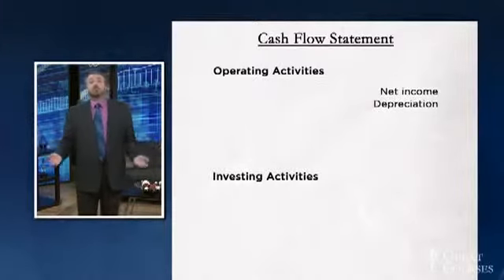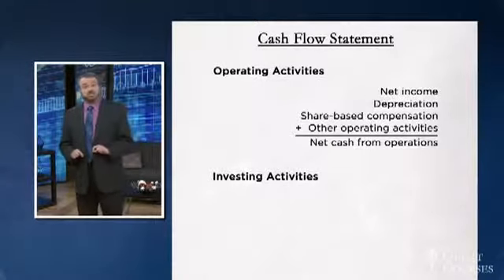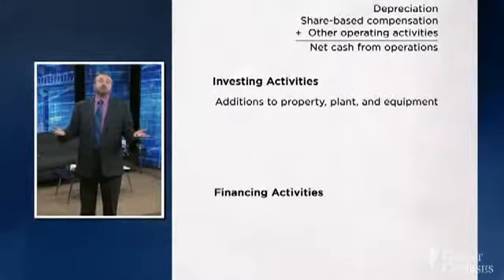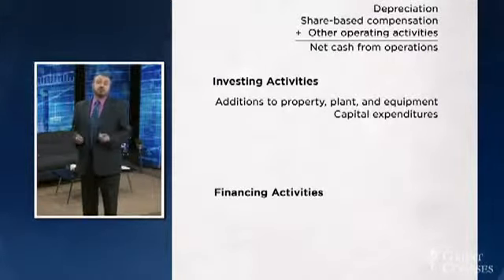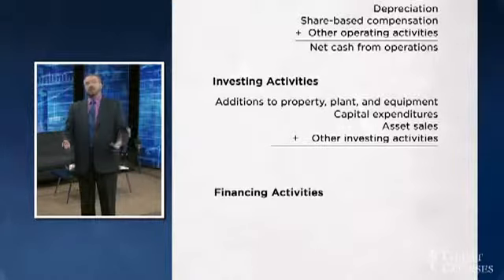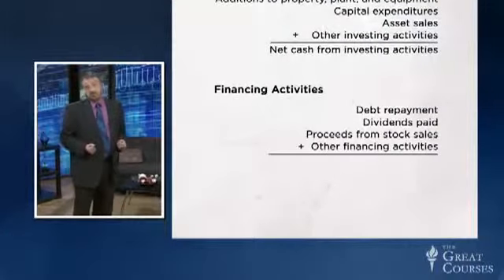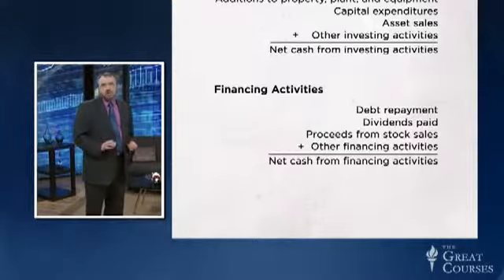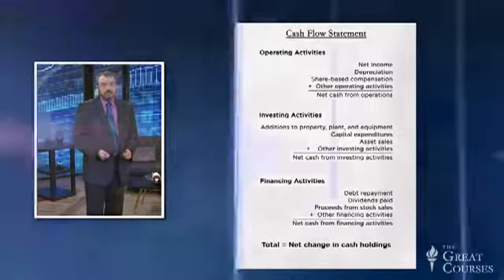Learn Stock Trading How the Stock Market Works Part 11 The Language Of Financial Reporting 5